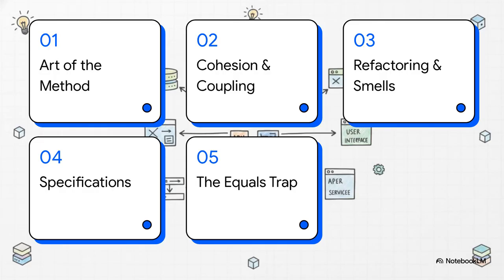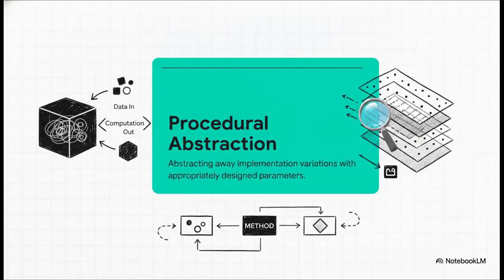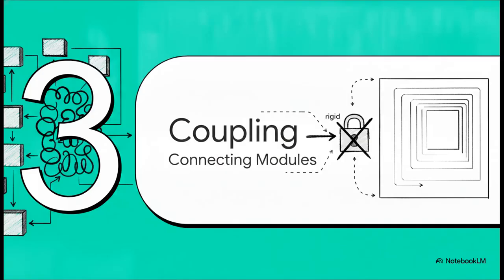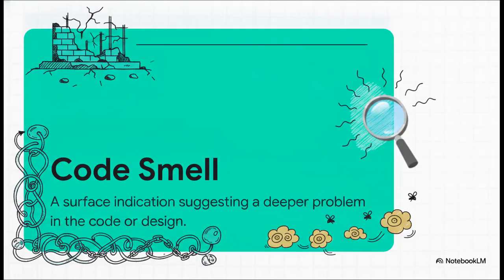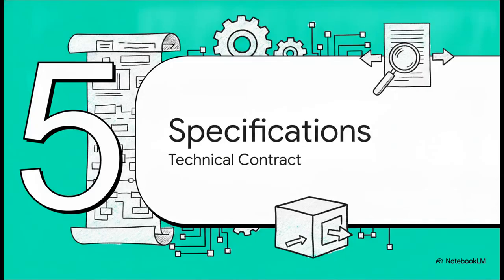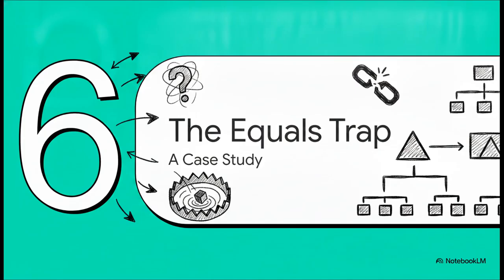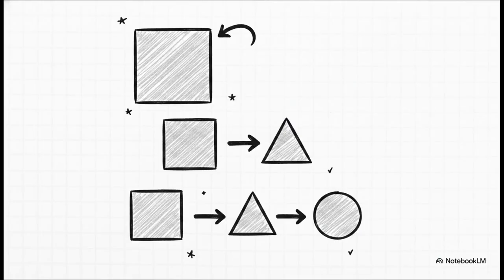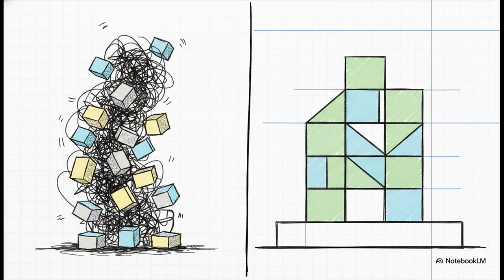Mastering Method Design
The video briefly discusses design of a method/procedure/function - the smallest functional unit of a computer program. It is an overview of Chapter 4 of the textbook: An Introduction to Software Design by Chenglie Hu, published by Springer (2023). An extended overview is given in a podcase of the same channel.